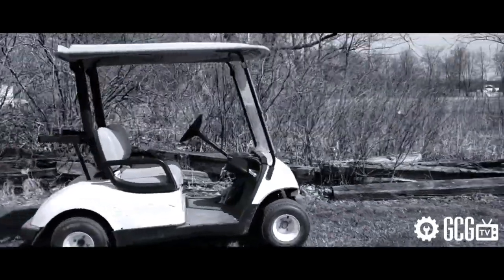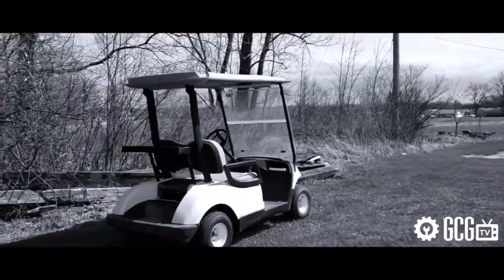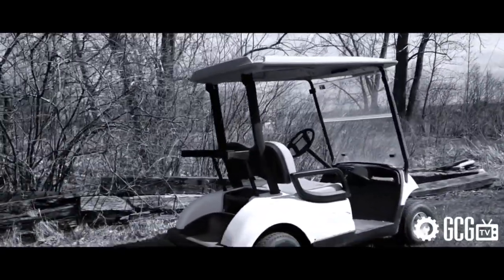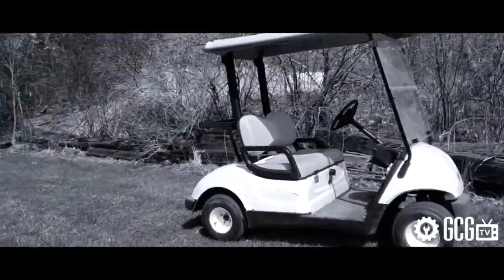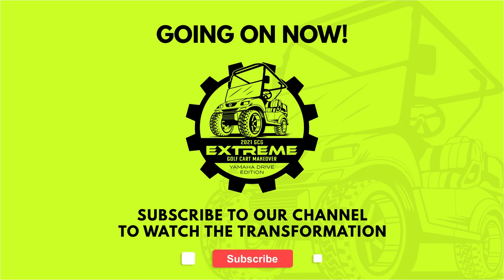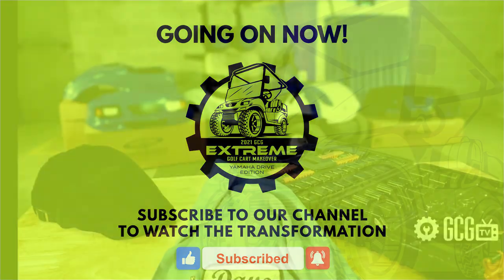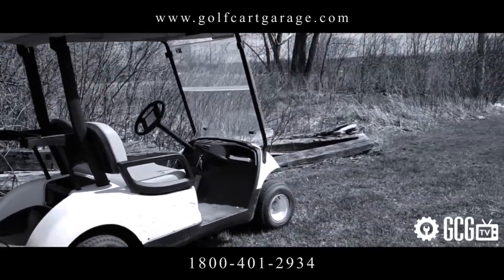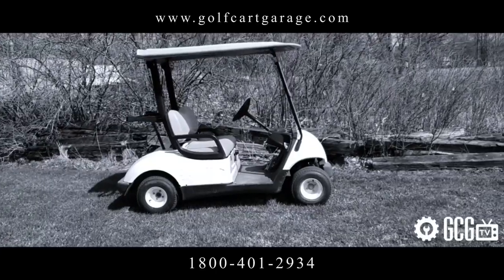Extreme Golf Cart Makeover | Golf Cart Rescue | Golf Cart Garage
Today on GCGTV, we're looking at a parody ad for our new Extreme Golf Cart Makeover series that we put together just for fun.

0:00 Bad Jokes
0:40 Ad For Extreme Golf Cart Makeover
0:49 Contact Info
1:00 Outro Animation